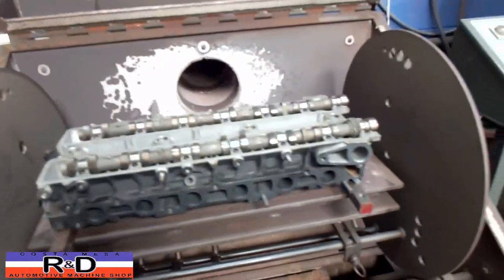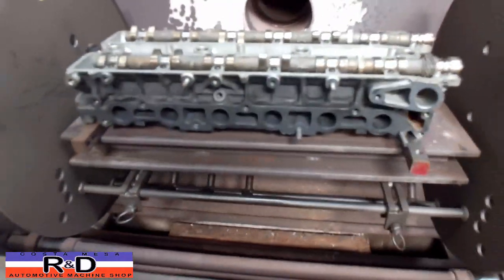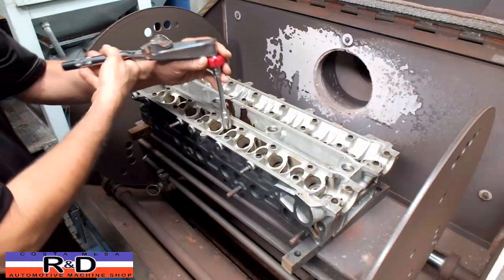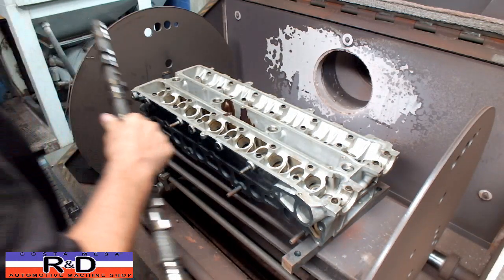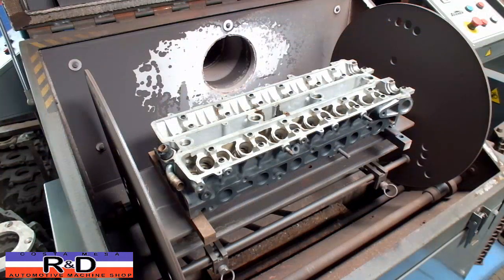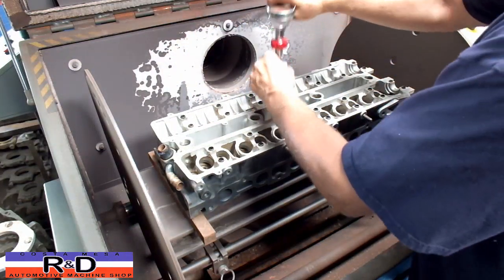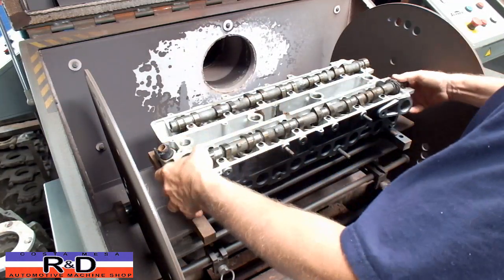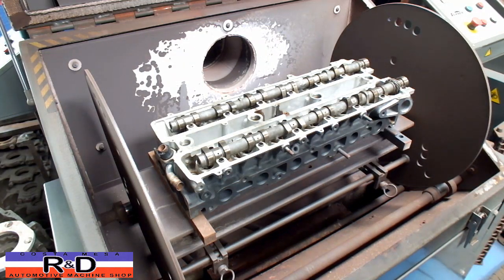Toyota Supra 7M GTE Cylinder Head Straightening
Watch as John @ Costa Mesa R&D Automotive Machine Shop straightens a cylinder head from a Toyota Supra with the 7M-GTE engine.